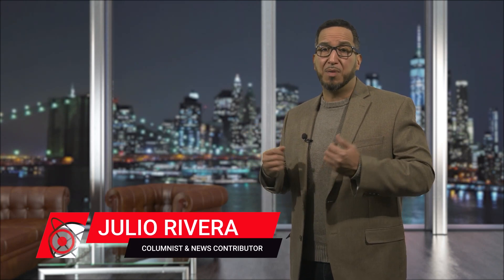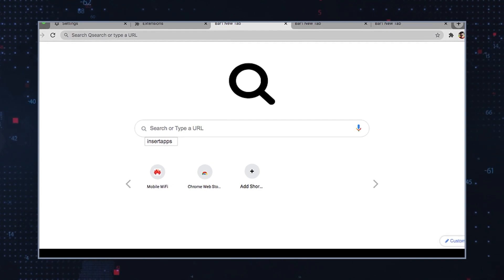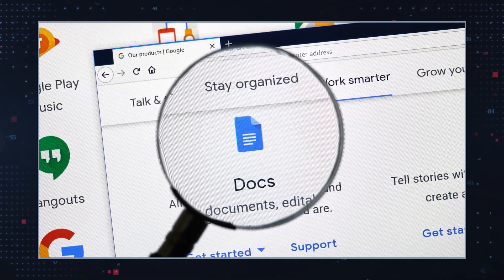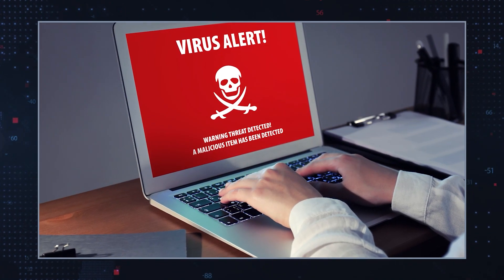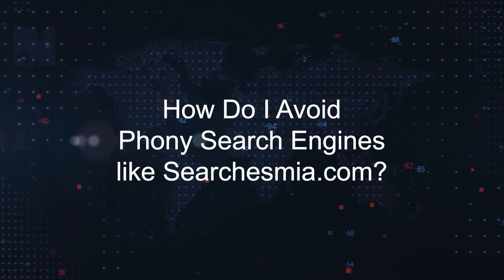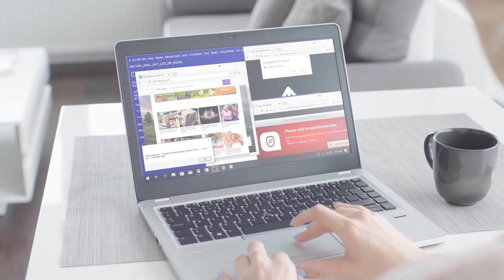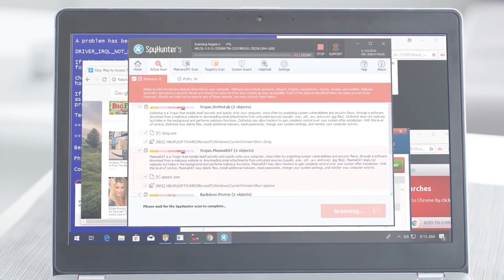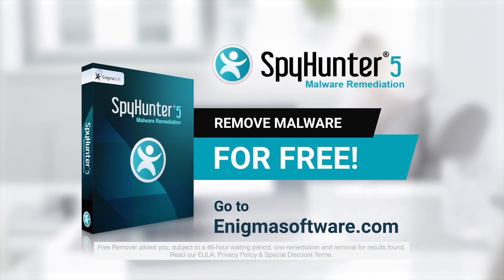TWIM Ep141 Pt2: Why You Should Beware Of The Searchesmia.com Shady Search Engine Site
Find out why Searchesmia.com is a shady search engine site and how to recover from its many annoying issues.

Searchesmia.com is an untrustworthy search engine that appears to be promoted through various PUPs (potentially unwanted programs). This type of search engine is a potential threat to users because it may redirect users to unreliable, unfamiliar websites or expose them to pop-up advertisements. As such, it is important to be aware of the security risks posed by Searchesmia.com and take necessary steps to protect oneself from them.

To begin with, it is essential that any user who encounters Searchesmia.com be wary of it and refrain from engaging with it in any way. The site often opens on web browsers because it can be used by third parties, meaning that even if the user did not willingly navigate towards it, they may find their browser taking them to the site.